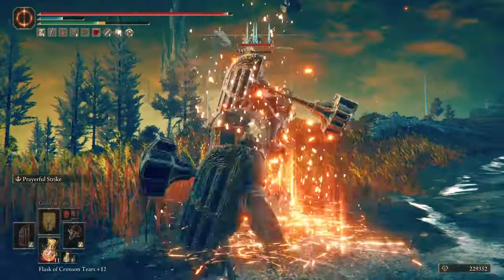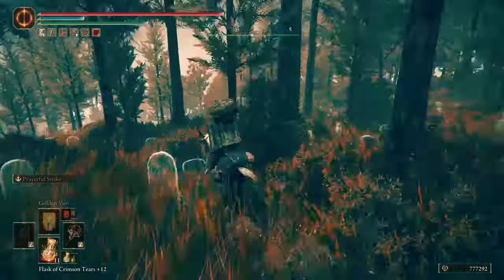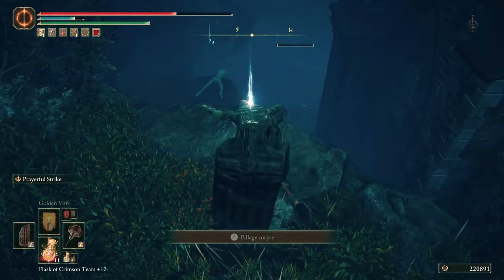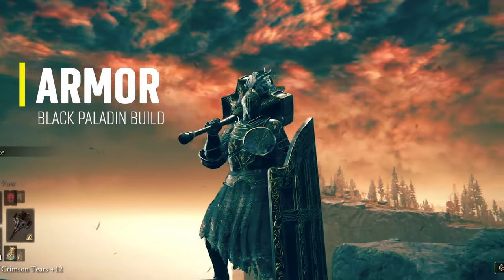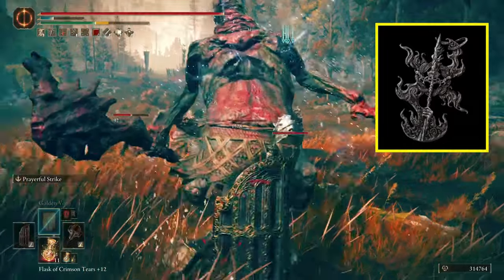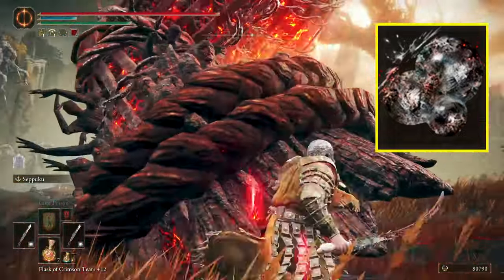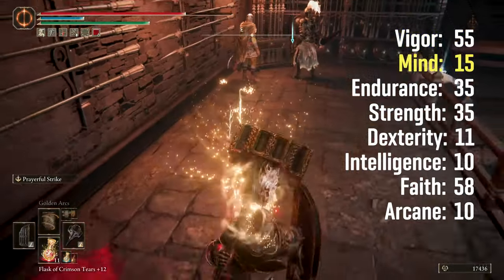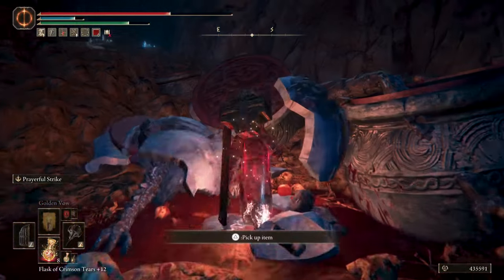Elden Ring - Black Paladin the BEST Strength Faith build in the DLC! (lvl 150 Guide)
Elden Ring - Black Paladin the BEST Strength Faith build in the DLC  (lvl 150 Guide). The Black Paladin early Ealden Ring DLC is probably the BEST Strength Faith build easy to get in the DLC.  Elden Ring - Black Paladin the BEST Strength Faith build

00:00 Black Paladin Strength Faith Build
00:33 How this Build Works
01:00 Weapon - How to get it
02:24 Shield  - How to get it
03:19 Like and Subscribe
03:30 Armor - How to get it
04:07 Talismans
05:26 Physick Flask
06:16 Incantations
06:43 Class & Attributes
07:42 Build Wrap up